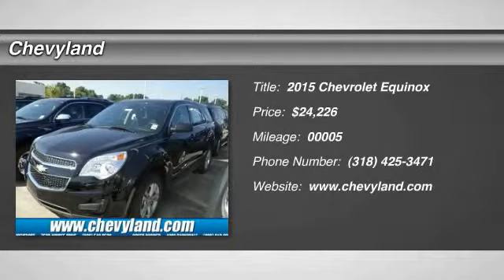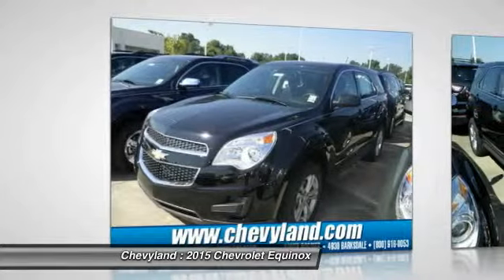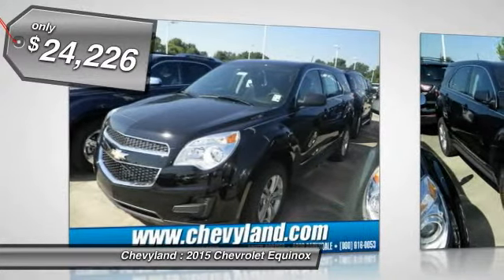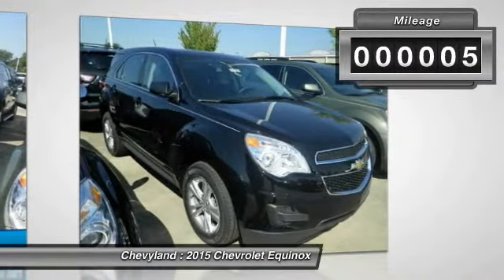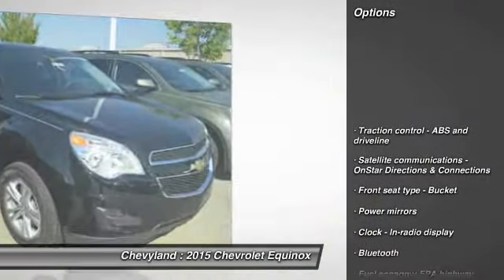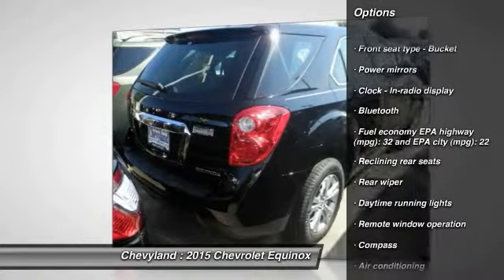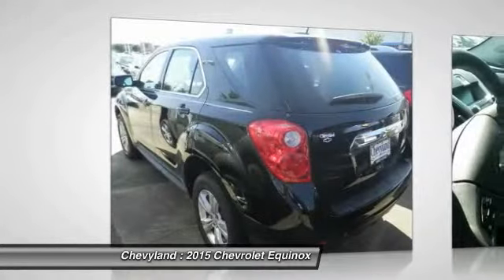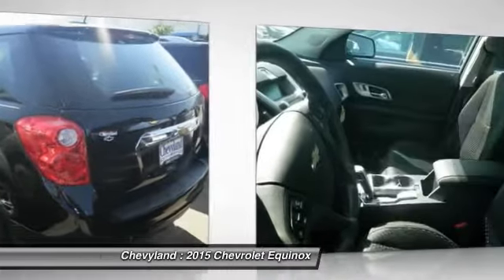2015 Chevrolet Equinox Shreveport LA 151385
2014 Avalanche 1500 - Shreveport, LA
2014 Camaro - Shreveport, LA
2014 Caprice - Shreveport, LA
2014 Colorado - Shreveport, LA
2014 Corvette - Shreveport, LA
2014 Cruze - Shreveport, LA
2014 Equinox - Shreveport, LA
2014 Express 2500 - Shreveport, LA
2014 Express Cutaway - Shreveport, LA
2014 Impala - Shreveport, LA
2014 Malibu - Shreveport, LA
2014 Silverado 1500 - Shreveport, LA
2014 Silverado 2500HD - Shreveport, LA
2014 Silverado 3500HD - Shreveport, LA
2014 Silverado 3500HD Chassis - Shreveport, LA
2014 Sonic - Shreveport, LA
2014 Suburban 1500 - Shreveport, LA
2014 Tahoe - Shreveport, LA
2014 Traverse - Shreveport, LA
2014 Volt - Shreveport, LA
2015 Chevrolet Equinox LS - $24226

Chevyland
7500 Youree Dr

Don't miss this 2015 Chevrolet Equinox. Make a great choice today with this must-have vehicle. Learn more about this vehicle by contacting the dealership today and complete your driving dreams.